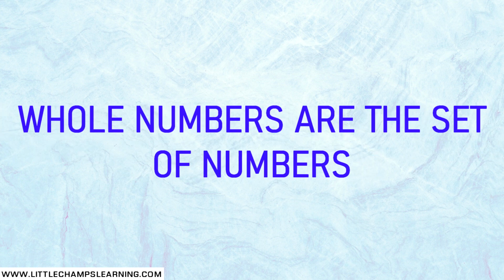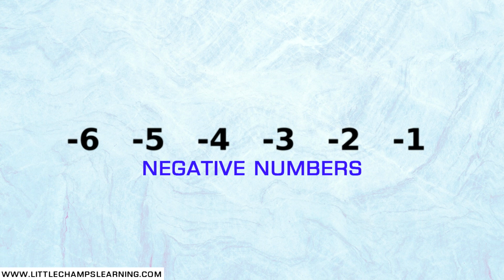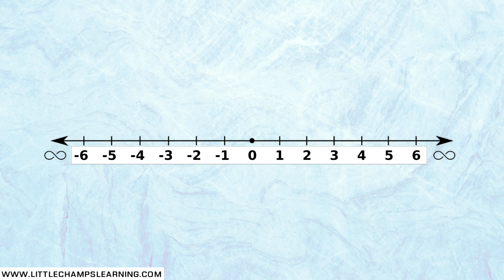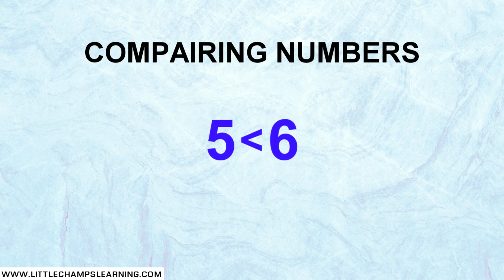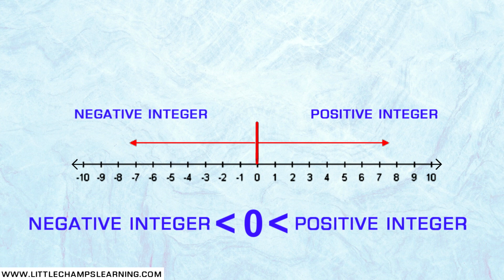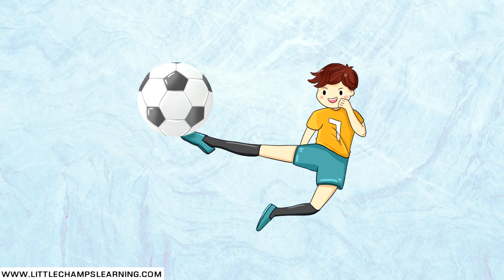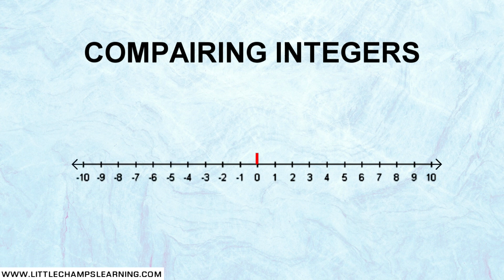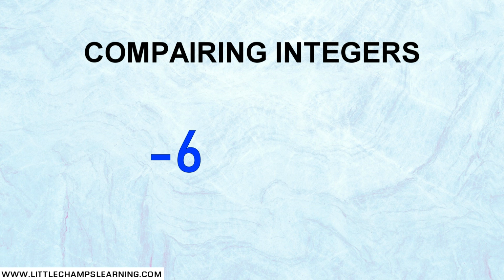INTEGERS (NEGATIVE NUMBERS)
Topics Covered:
Introduction to Integers
Negative and positive Numbers
Comparison between Negative and Positive Numbers